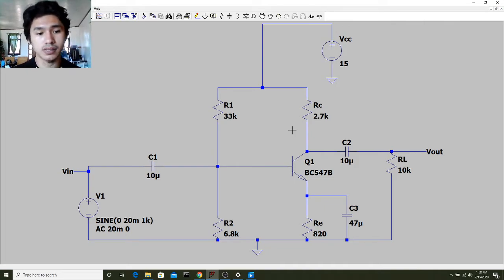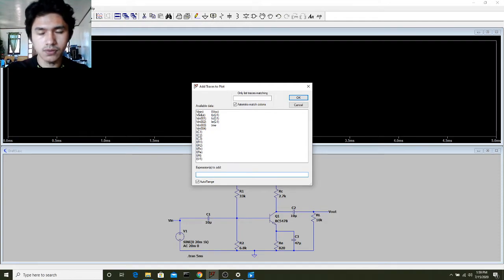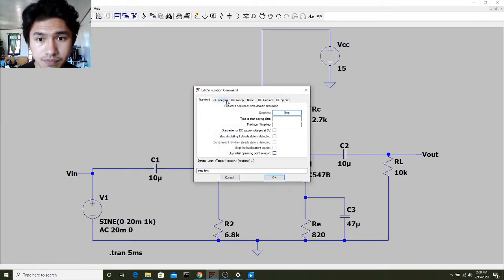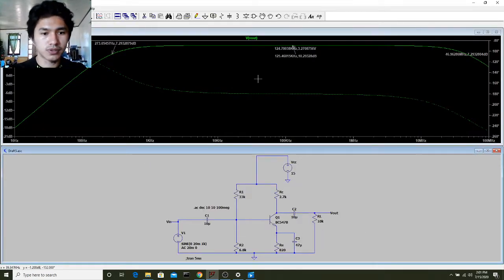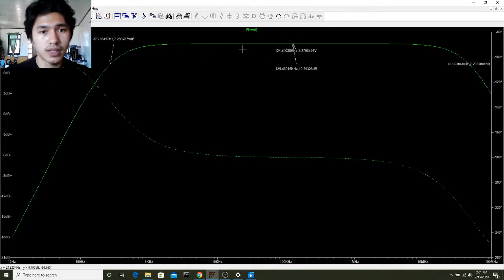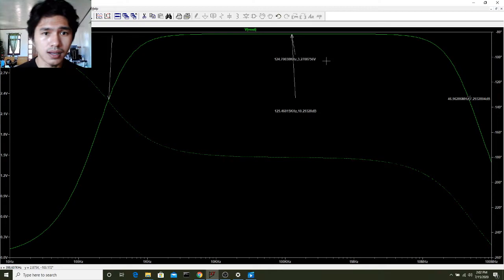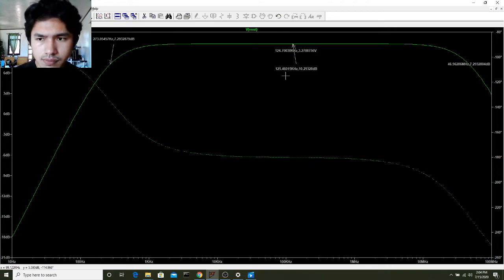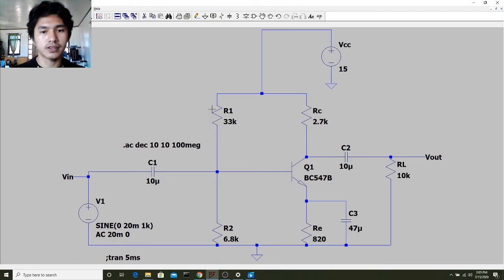COMMON EMITTER AMPLIFIER BY JOB JR. S. DALANON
Common emitter amplifier simulation in LTSpice